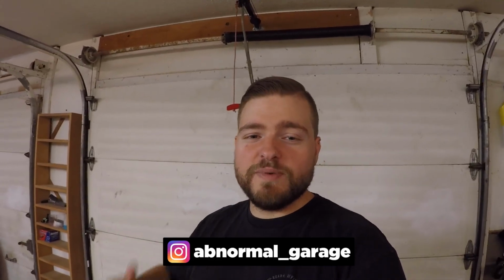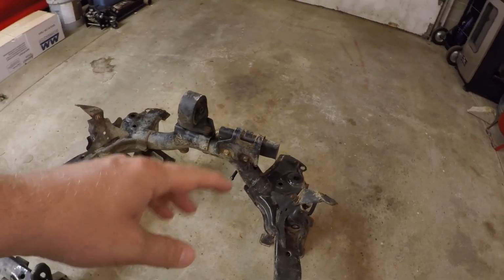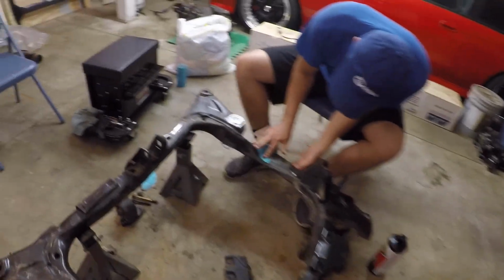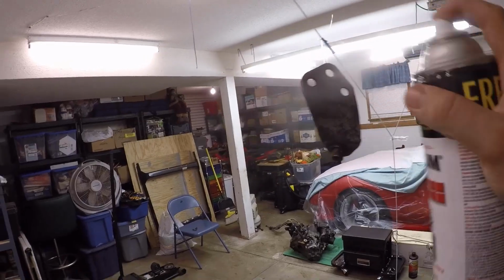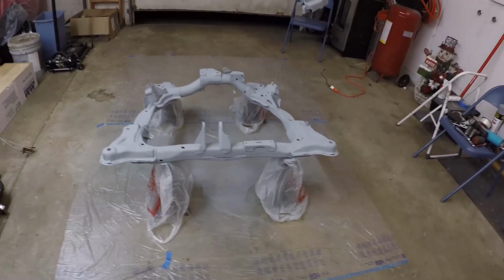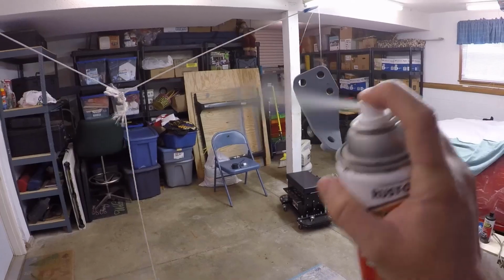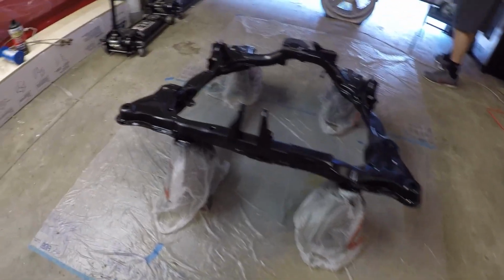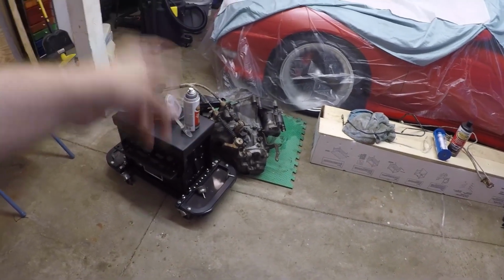Time To Start The Manual Swap!!! | Project EM2 | Part 1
What's up everyone! It's finally time to start working on the Civic EM2, and get this thing ready for the manual swap. In this episode we get the new subframe all prepped up and resprayed.

We're going to break the manual swap videos into a series. That way it's easier to follow, and we can make sure we're doing everything right, since we've never done a manual swap before.

Send it to:
Abnormal Garage